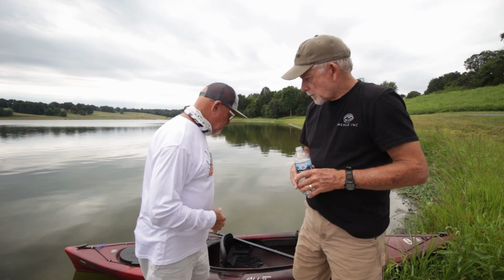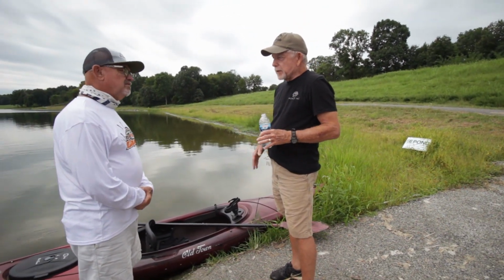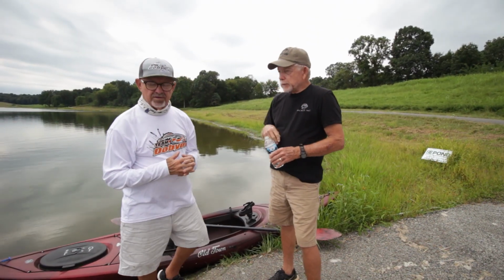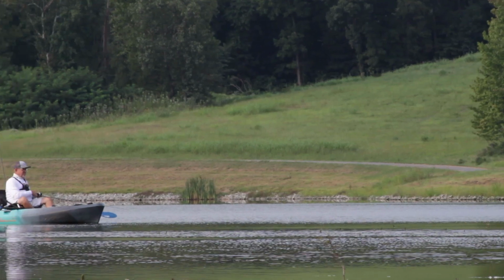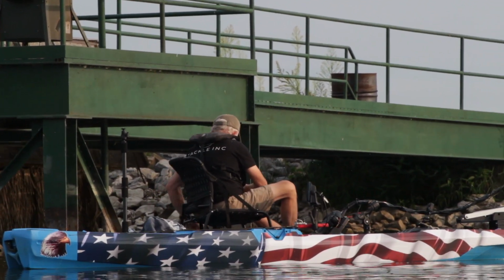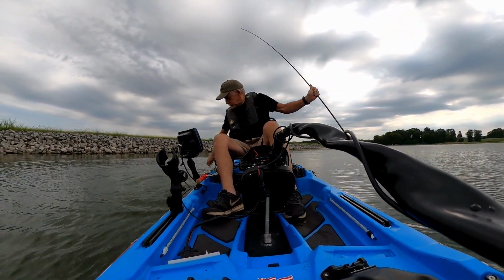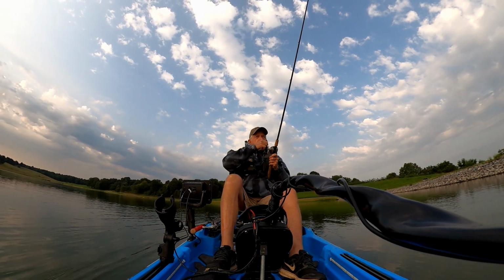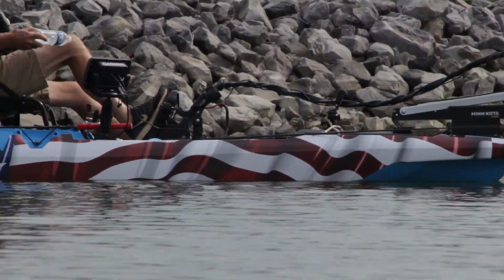Kayak Buyer's Guide | Price Levels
In this video, Dan and Ron go over some of the basic Kayak categories and prices. See customized features put to use in Dan's fully personalized Bonafide, while he breaks down different price point options. Visit us in person at Kentucky Lake Outdoors to browse our Kayak selection and talk to our staff about the wide array of options we carry.